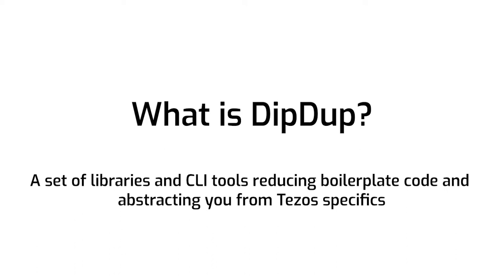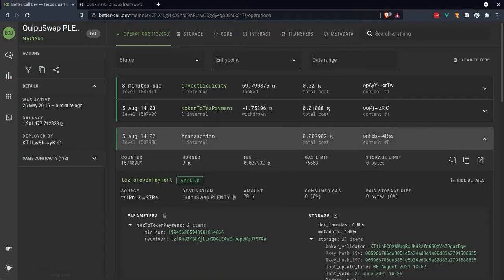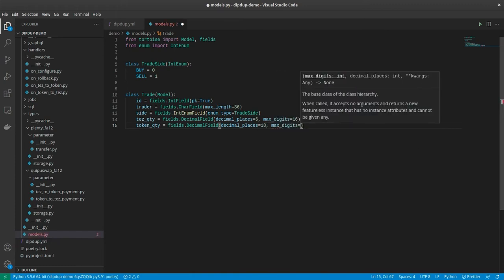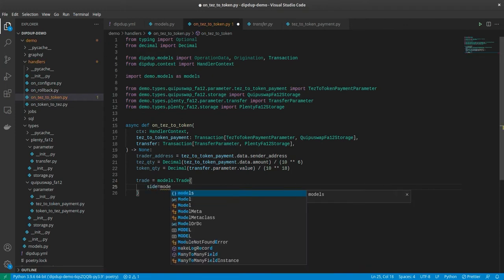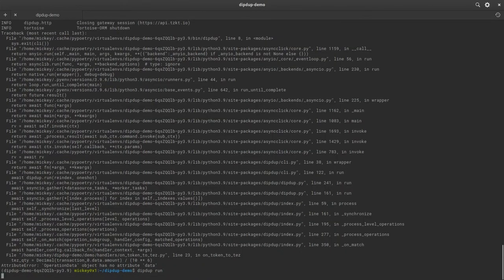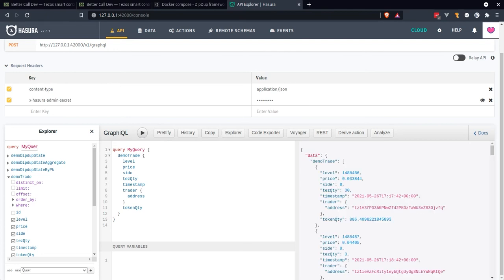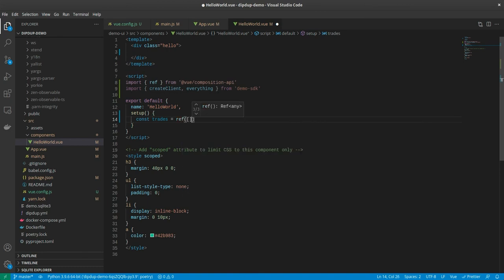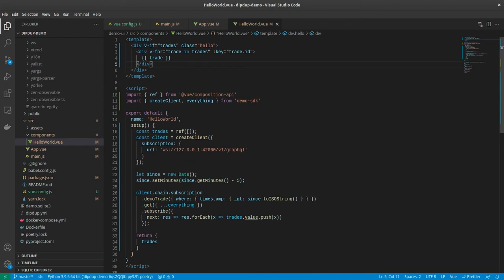TezAsia - How to explore the Tezos blockchain